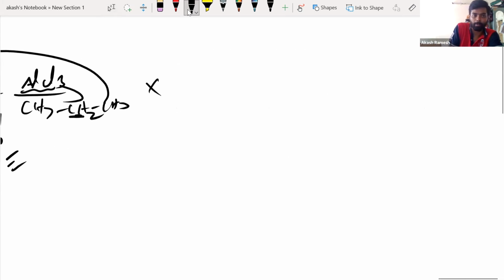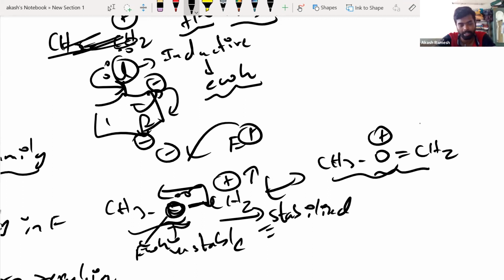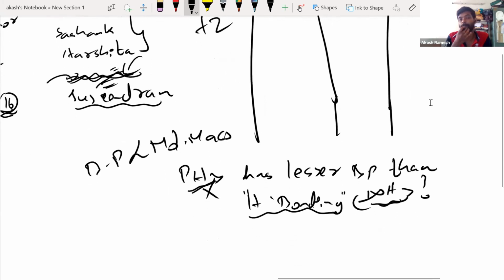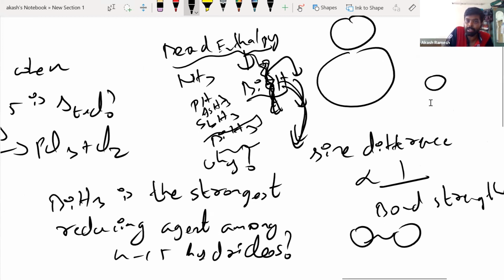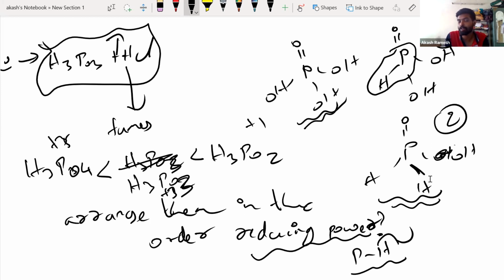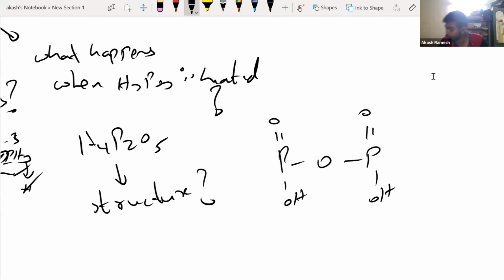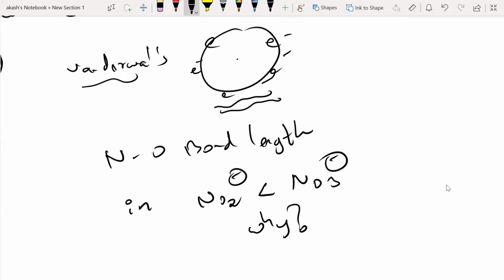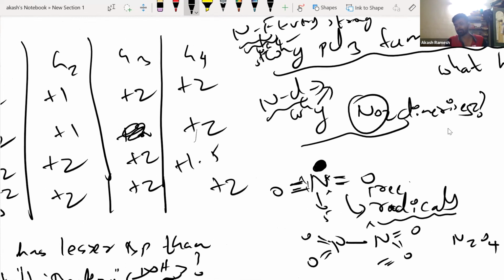XII Chemistry 22nd Aug 2021